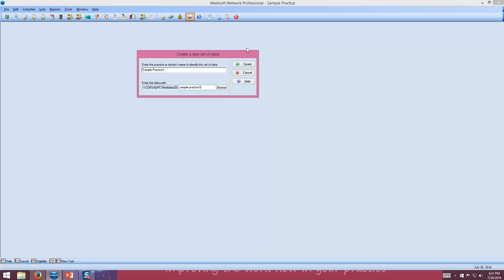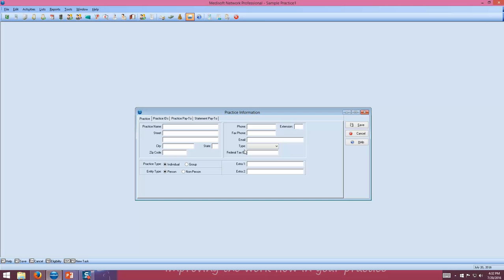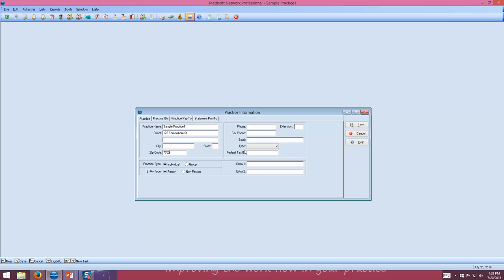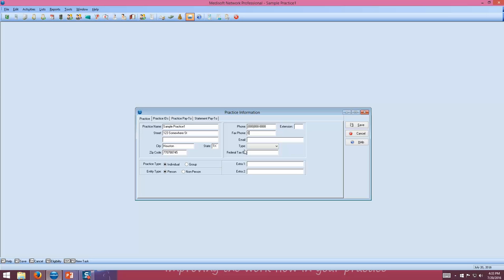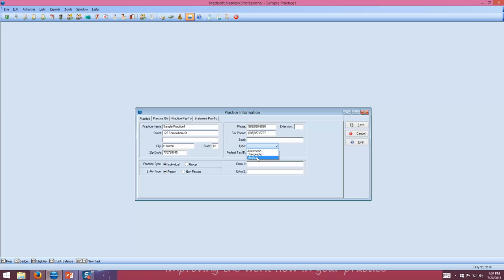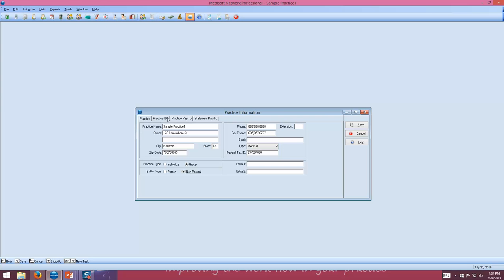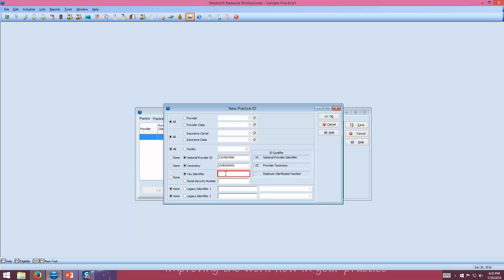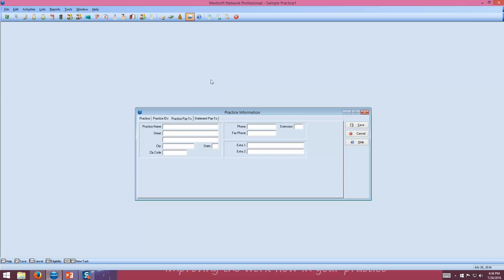Dr Medisoft Training Series - Session 1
Dr Medisoft Training Series - Session 1 covers setting up a new practice in Medisoft